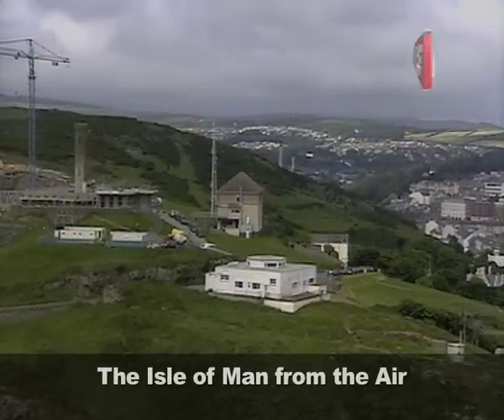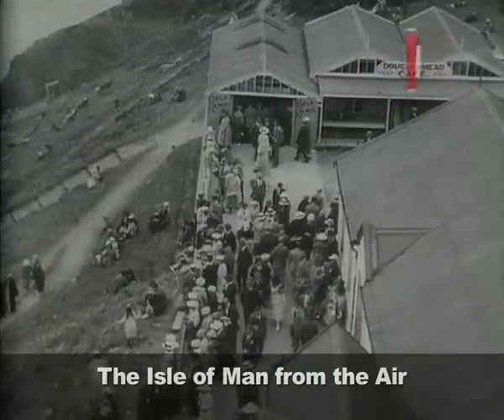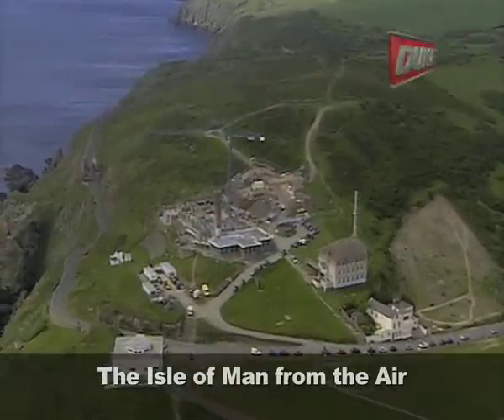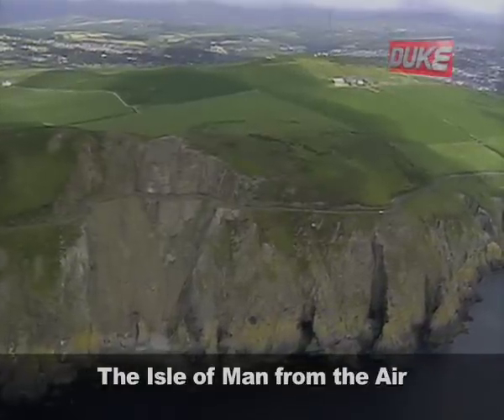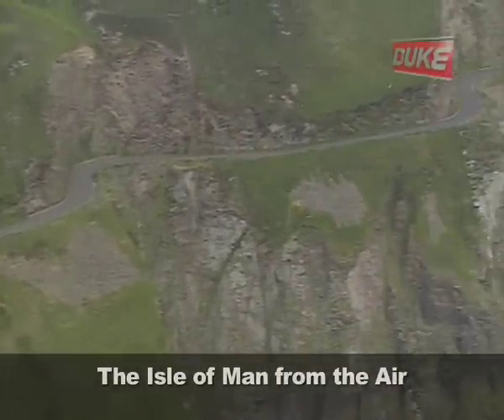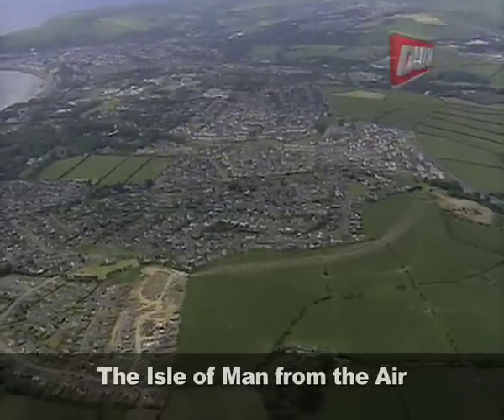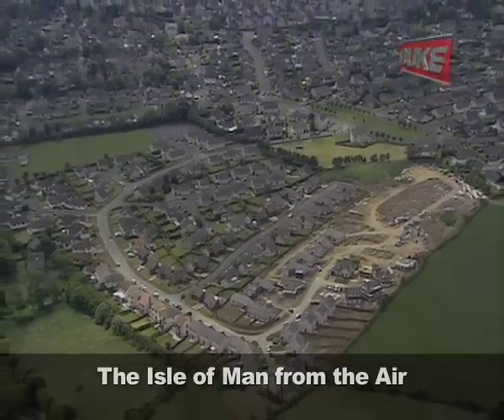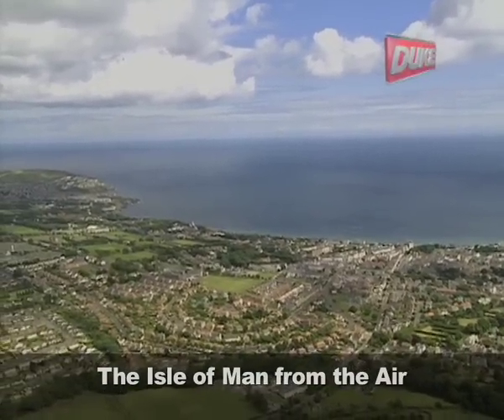Isle of Man from the Air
The Isle of Man has one of the worlds most fascinating landscapes - shaped by the last Ice Age, weathered by time and coloured by human history. But much of this beautiful and dramatic scenery is rarely seen to its full advantage and can only be hinted at from a ground-level view. In this unique video, we give you a rare opportunity to savour the entire Island from the air using the latest helicopter camera techniques. Presenter Charles Guard leads you through the story of the landscape as the history, spectacular scenery and unique aerial views are set against a specially-composed musical soundtrack .